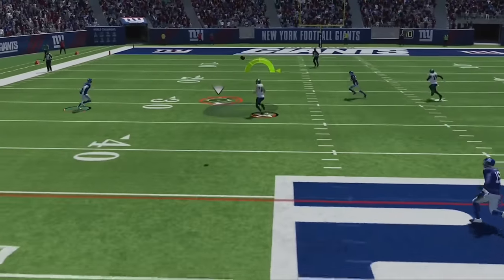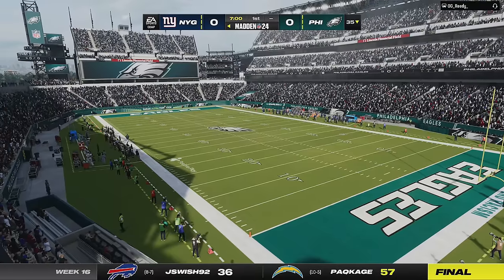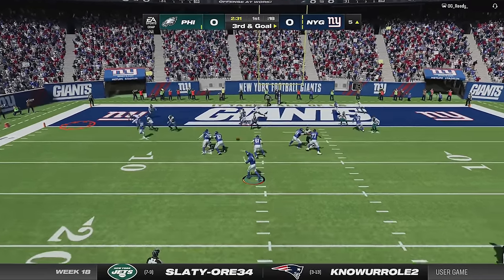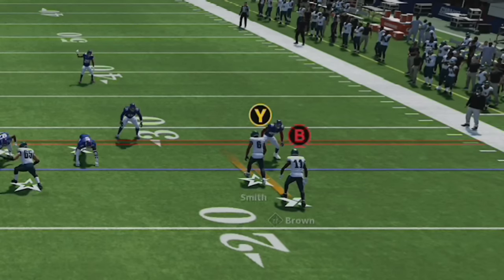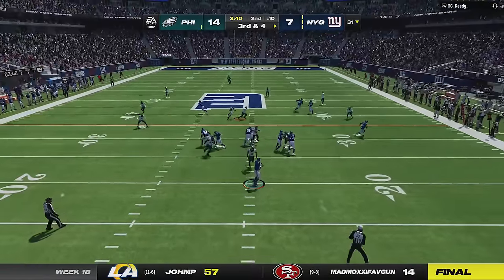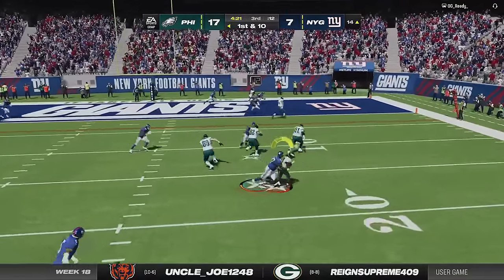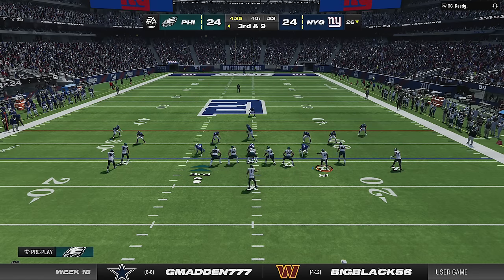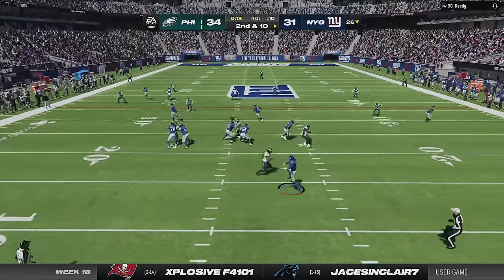I COMPLETE 100% EVERY PASS With This UNSTOPPABLE OFFENSE! Madden NFL 24 Gameplay Tips & Tricks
0:00 Madden NFL 24 Offense Tips
0:58 Best Playbooks to Use
1:15 32 Team CFM News
2:59 Best Offense
3:14 Substitutions
3:30 Best Plays (Audibles)
3:46 Best Run Plays
4:08 Best Pass Plays
4:35 1 Play TD Vs Cover 3 Defense
6:49 Screen Pass Glitch
7:22 1 Play TD vs Cover 1 Man Defense
8:29 1 Play TD Vs Cover 3 Defense
9:37 1 Play TD vs Cover 2 Defense
10:20 My CFM was ruined again